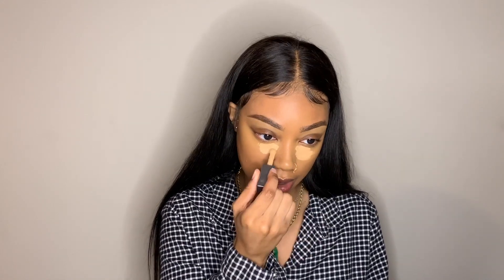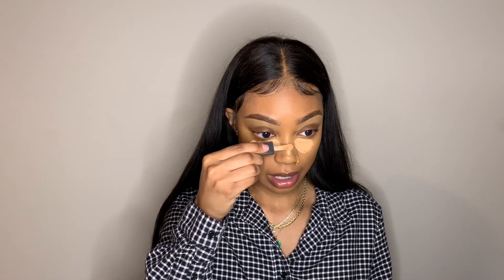BAD TO BADDIE MAKEUP TRANSFORMATION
& Snap: savavgebaelor

PRODUCT LIST:
FENTY BEAUTY HYDRATING PRIMER
ANASTASIA BH DIPBROW POMADE DARK BROWN
FENTY BEAUTY HYDRATING FOUNDATION - 380
NYX CANT STOP WONT STOP CONCEALER - GOLDEN HONEY
COVER FX POWERPLAY CONCEALER - MEDIUM 3
HUDA BEAUTY SETTING POWDER - BLONDIE
SEPHORA MICROSMOOTH POWDER - TAN
FENTY BEAUTY BRONZER - CARAMEL CUTIE
FENTY BEAUTY KILLAWATT HIGHLIGHTER - MEAN $ HUSTLA BABYYYY

LOVE YALL!